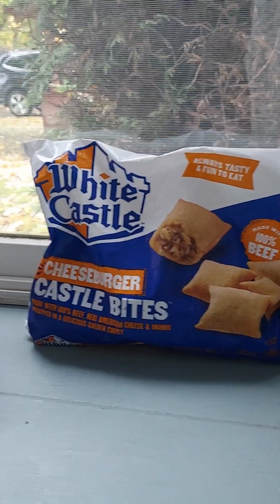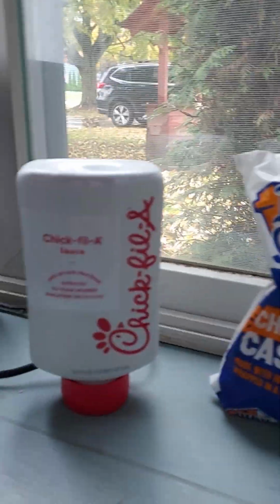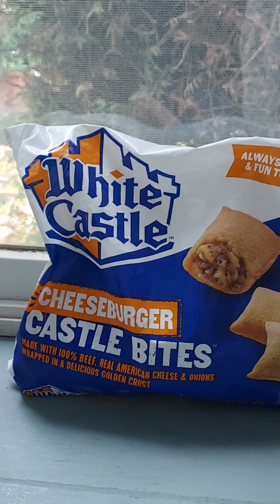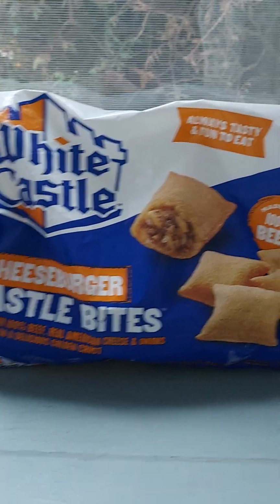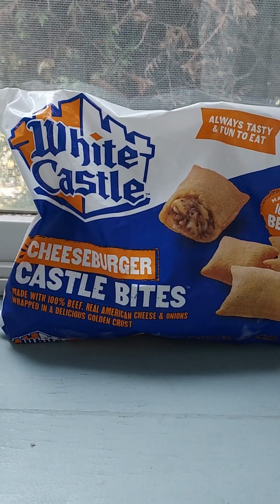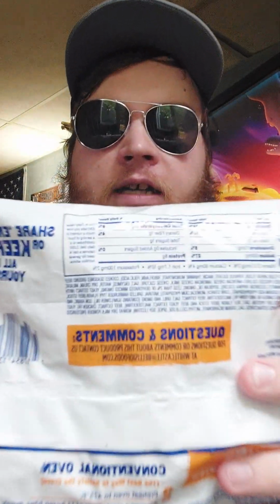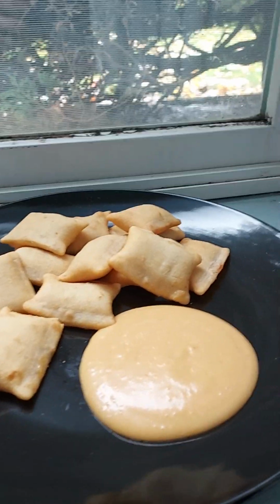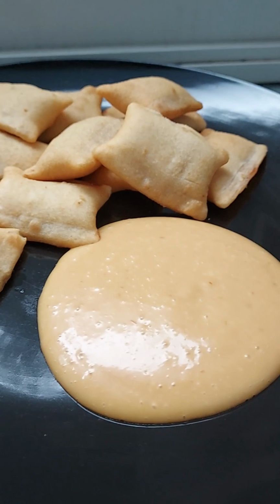HOWDY FOOD REVIEWS White Castle Cheeseburger Castle Bites & Chick-fil-A Sauce